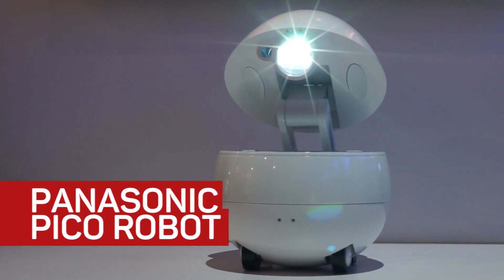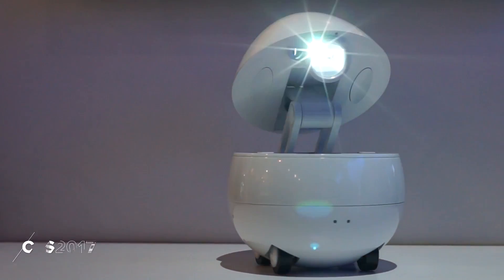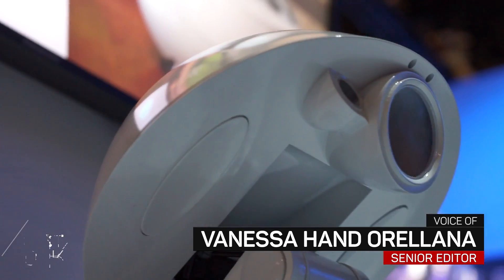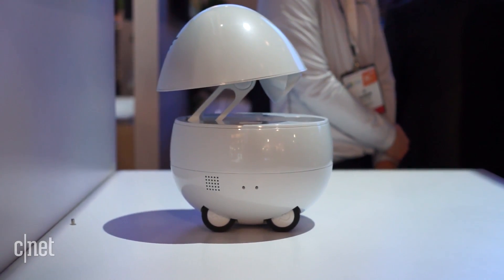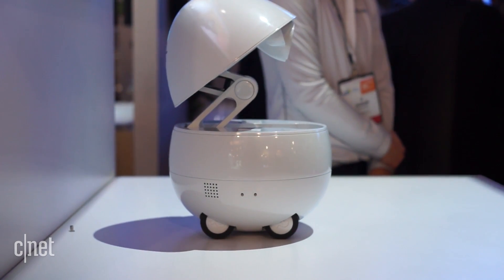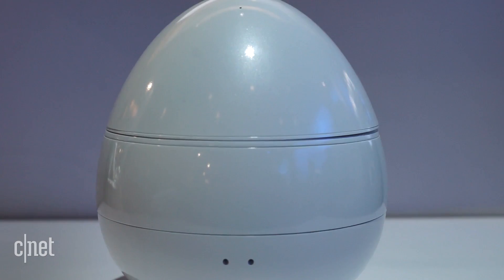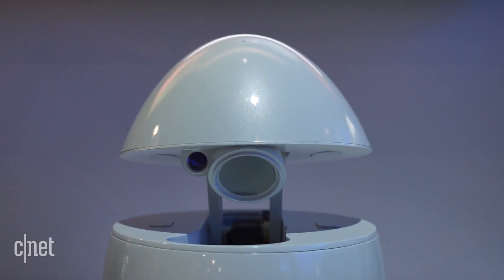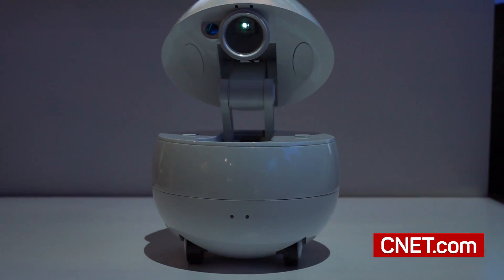Panasonic's robot companion projects the future of Alexa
This egg-shaped robot on wheels takes home assistants to the next level by adding personality, human interaction and the ability to project images onto any surface.